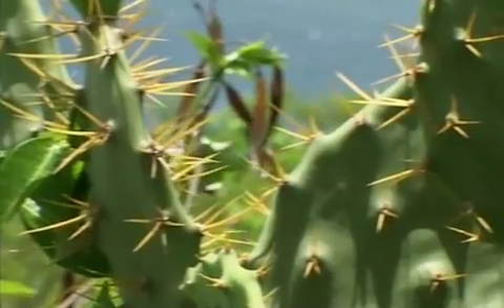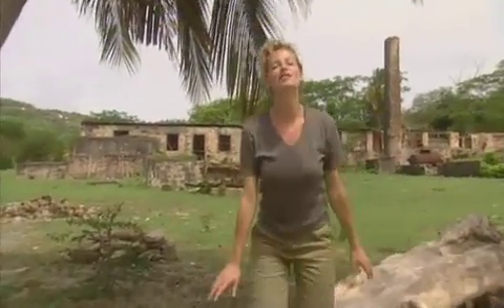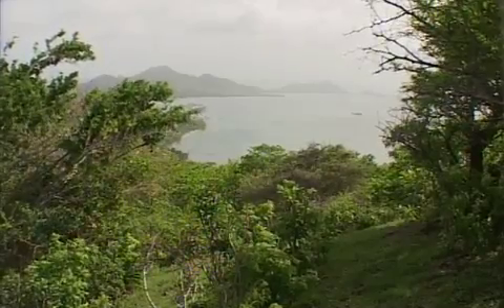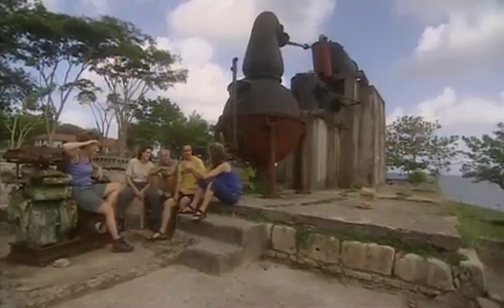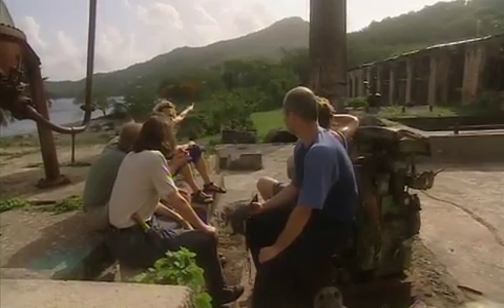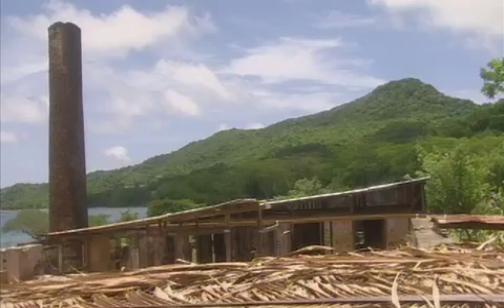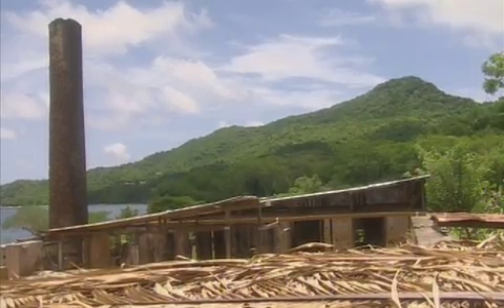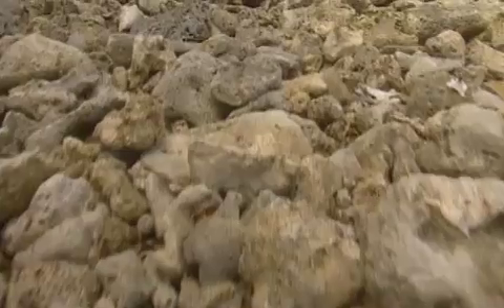Rough Science - Collection, Part 1 (Bullfrog Films clip)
Directed by Sarah Topalian and David Shulman
Produced by BBC and The Open University

Two physicists, a botanist, a biologist, and a chemist are transported to an isolated island where they must work together to solve a series of challenges. Includes 101. All Mapped Out 102. Bugs and Barometers 103. Time and Transmitter.